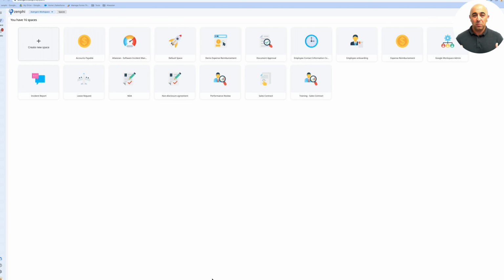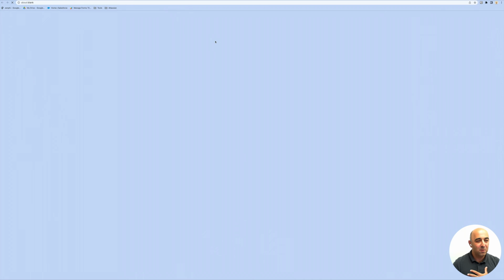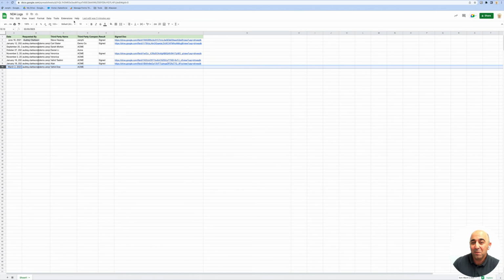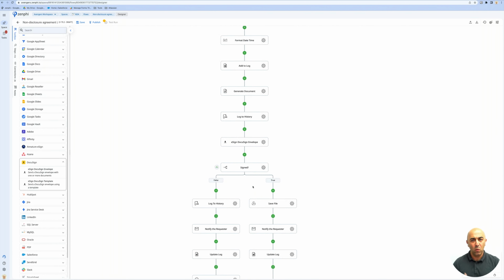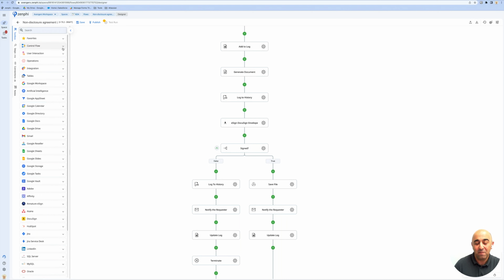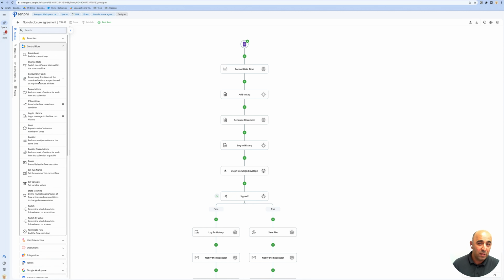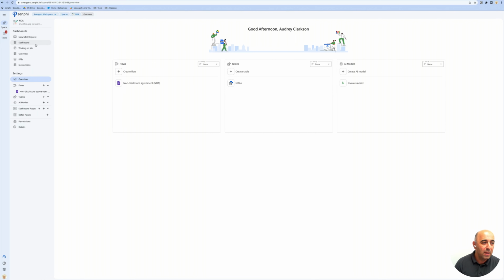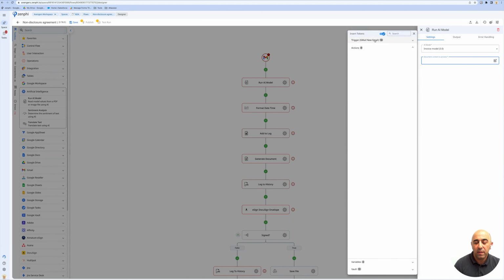Introduction to zenphi - NDA Demo